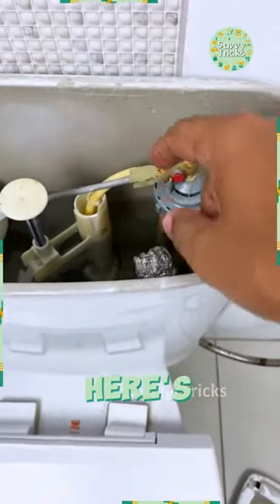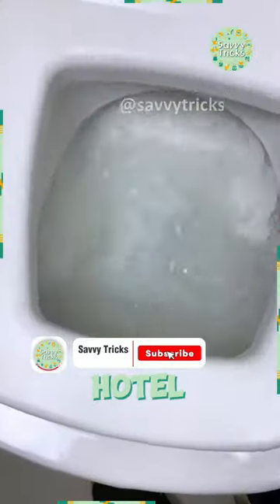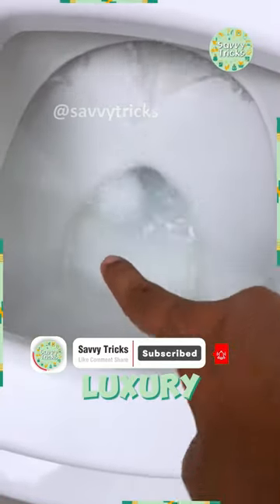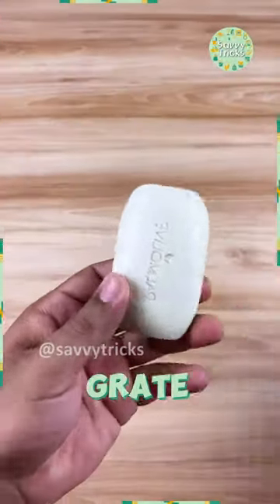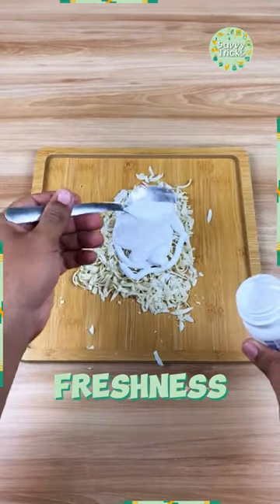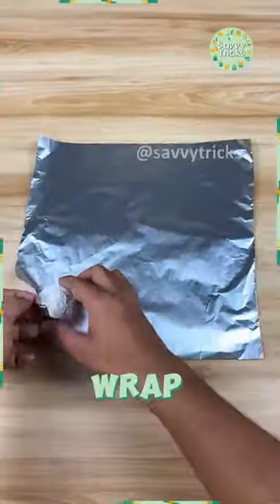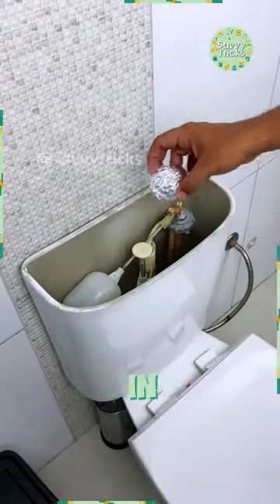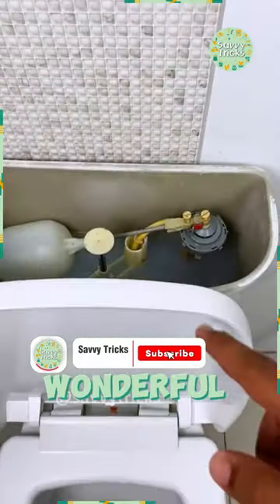Make Your Bathroom Smell Amazing